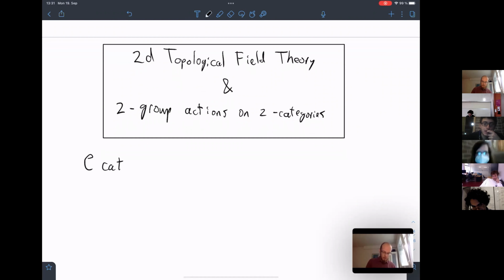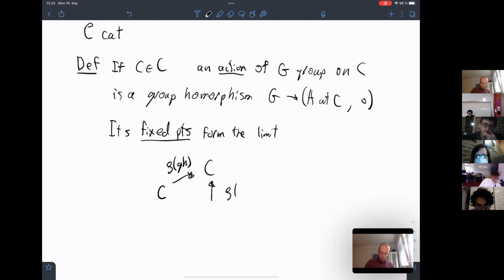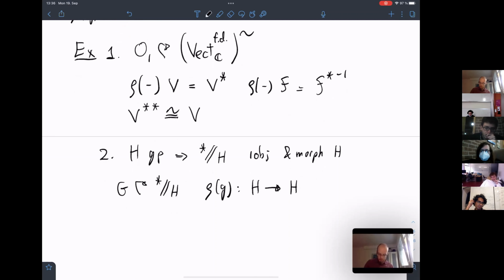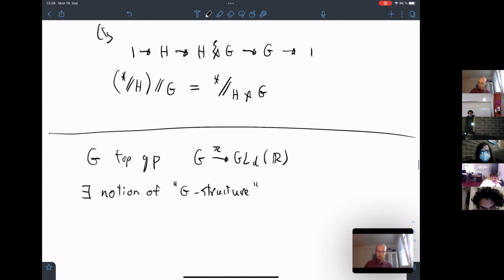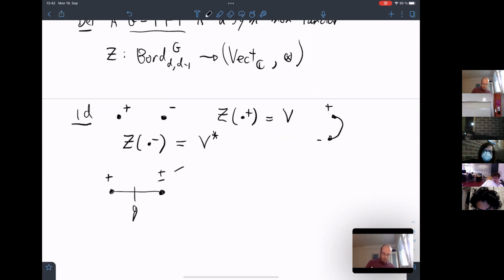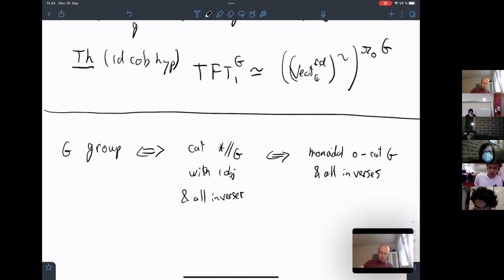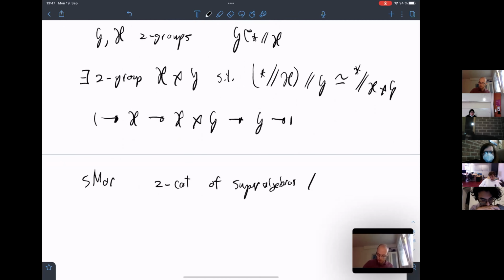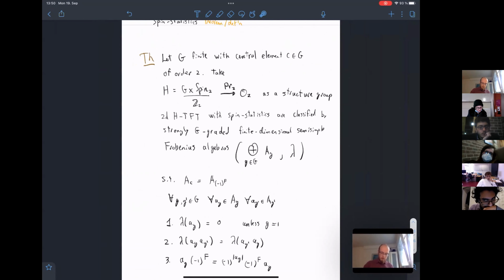Luuk Stehouwer - Two-dimensional equivariant topological field theories • CaCS22